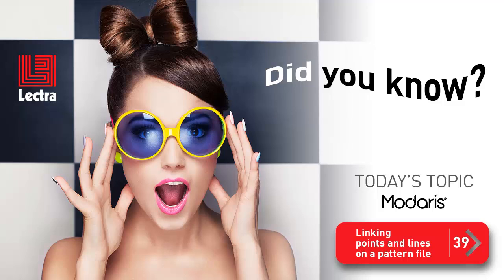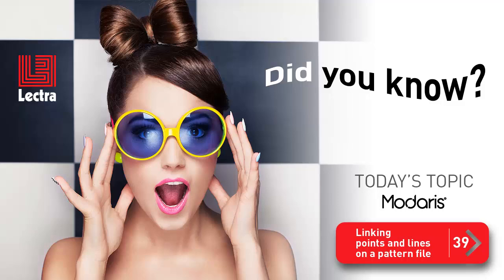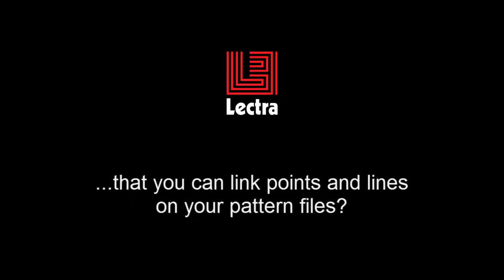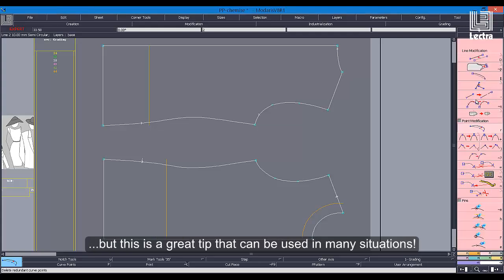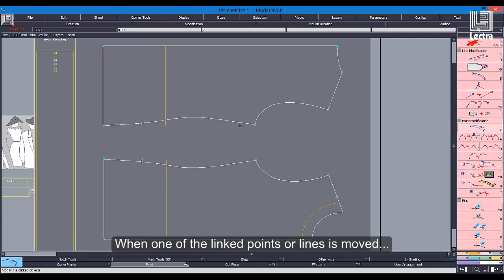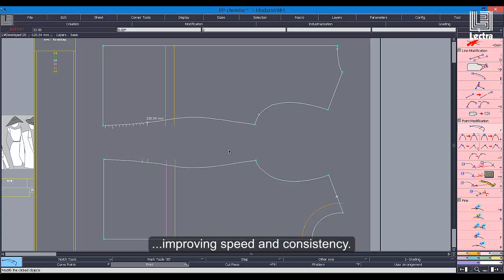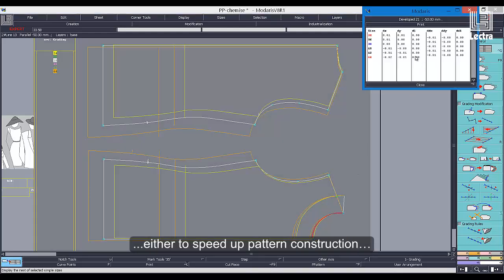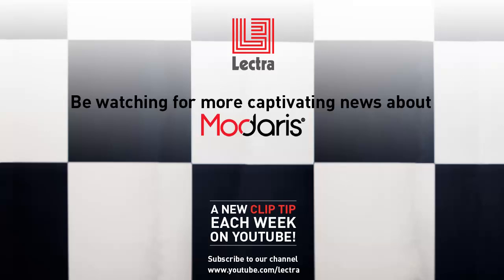Lectra Modaris - Did you know? # 39 - Linking points and lines on a pattern file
Did you know that you can link points and lines on your pattern files? Watch the video to learn more!